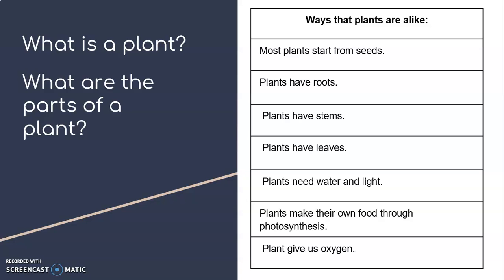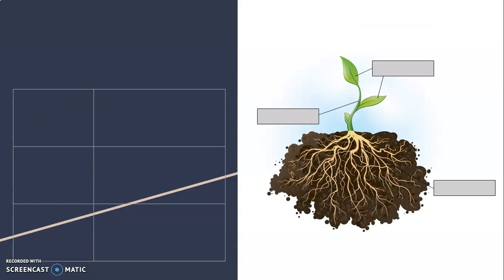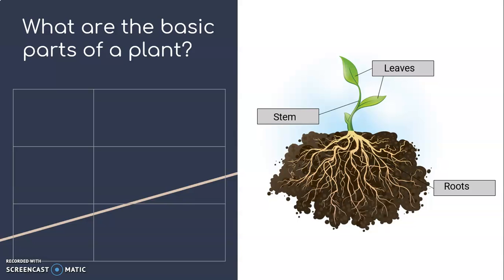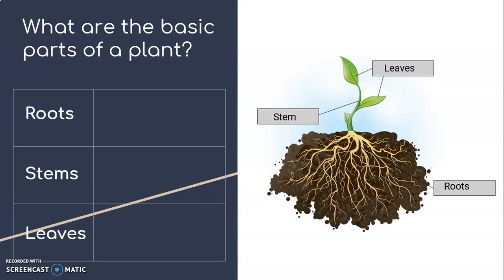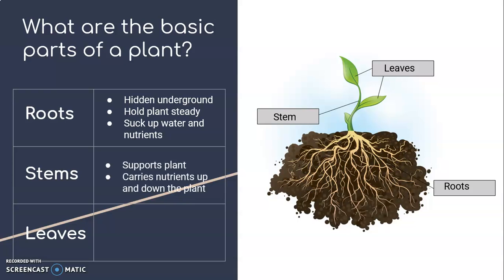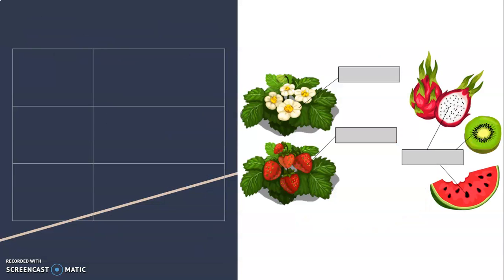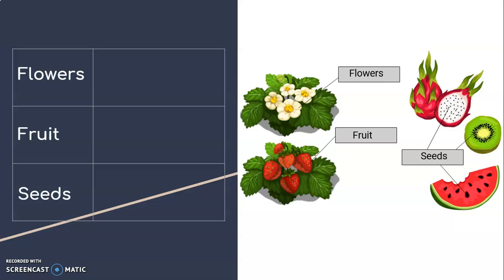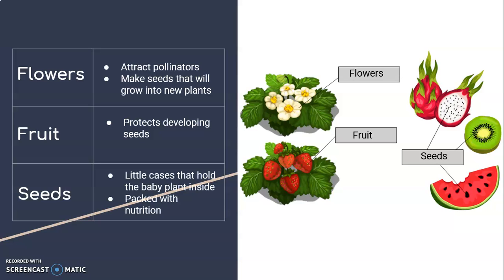Parts of a Plant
This video is for students at LCS to review parts of a plant.